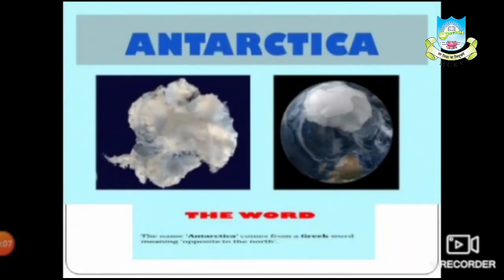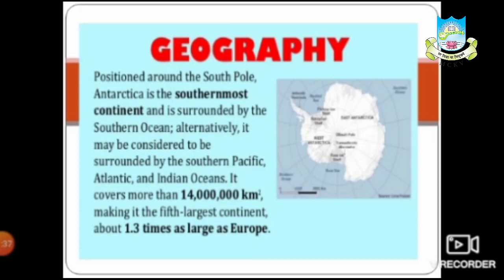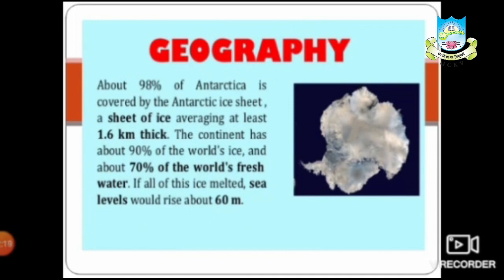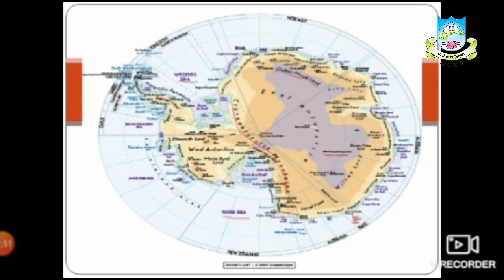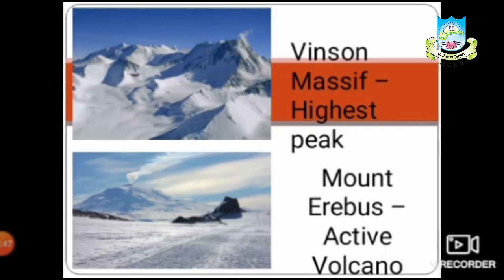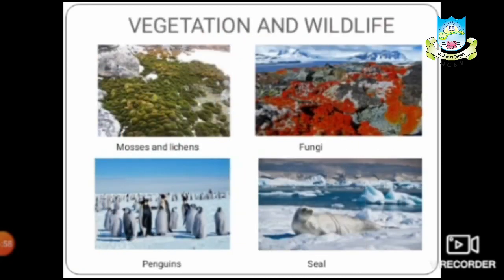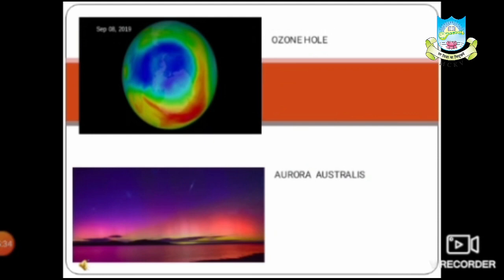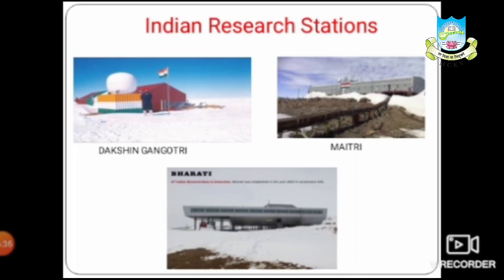Geography || Antarctica || MCKV